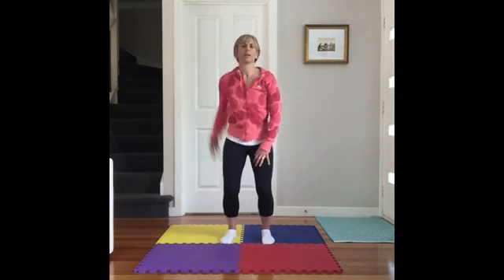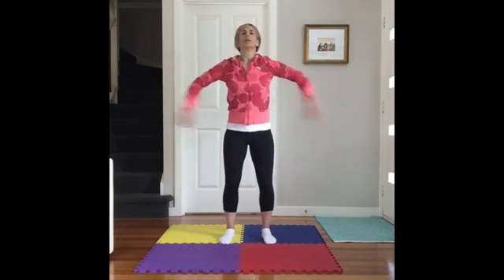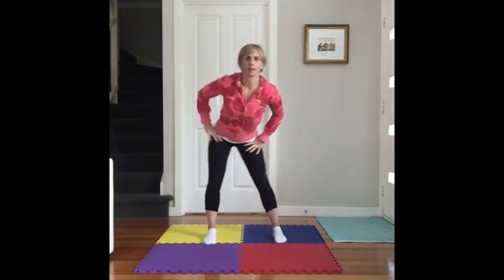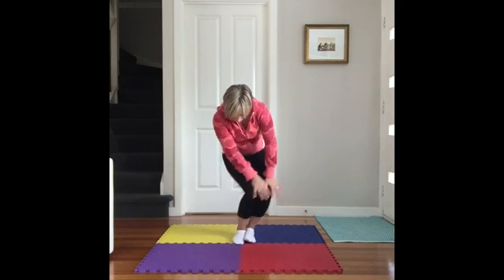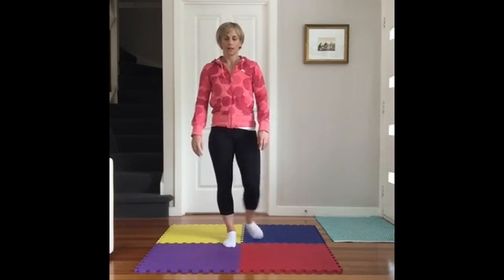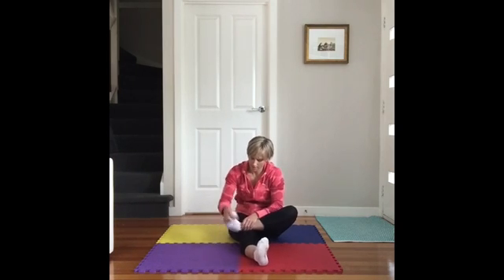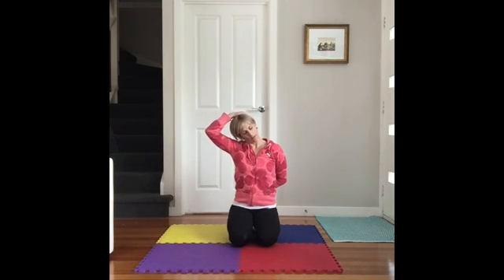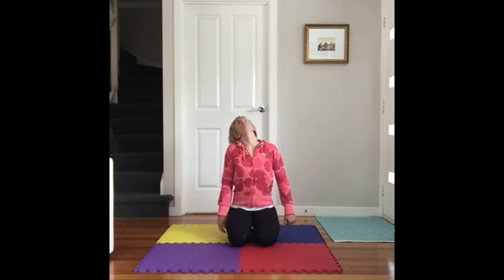Flipping Fit - Articular Joint Rotations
This video is a demonstration of a 5 minute routine for Articular Joint Rotations (AJR). Articular rotations are used in gymnastics to lubricate the joints for gymnastics movement as part of a warm up routine before embarking on a more specific stretching.

All our clients are encouraged to become familiar with AJR and to make them part of their general warm up routine.